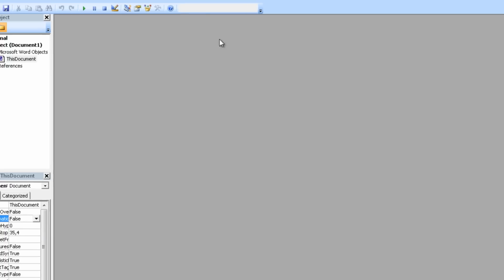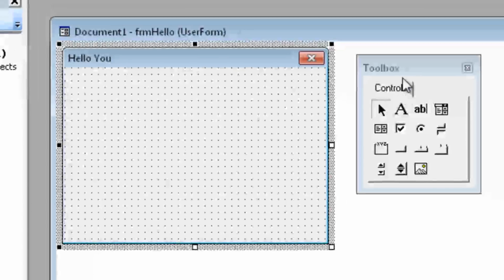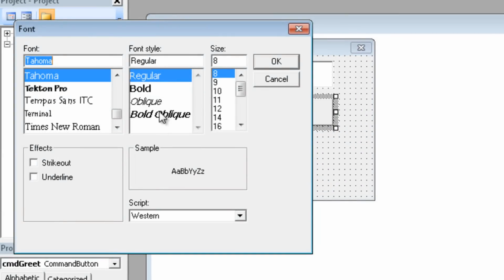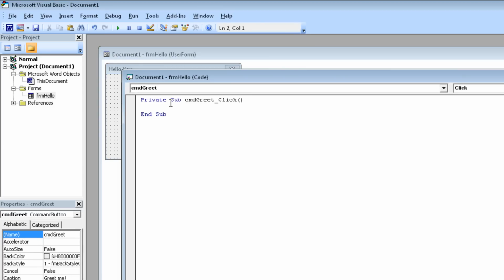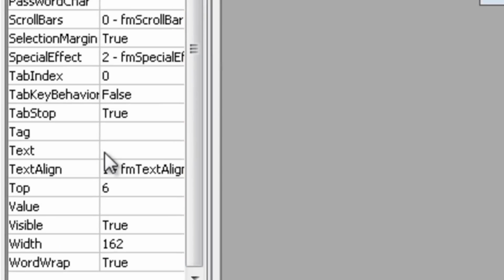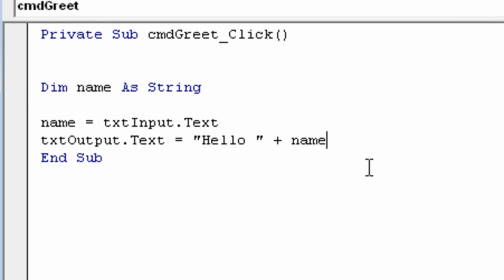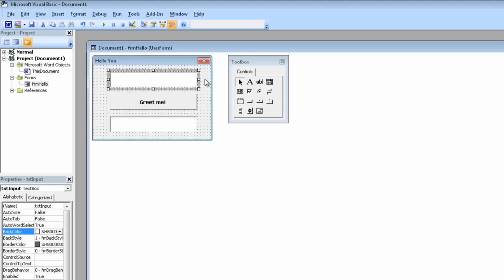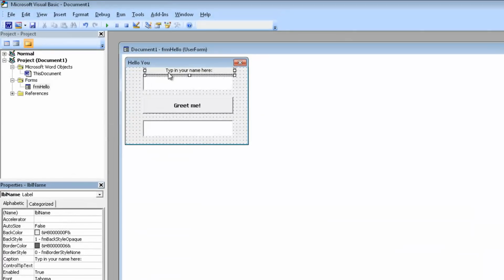Visual Basic Tutorial - #1 - Hello World Advanced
This Visual Basic tutorial is for beginners and starters of the language.

It's a guide on how to create a VB/VBA application that works exactly like the Hello World application but instead of Hello World we'll be using our own name to greet. We're building two textboxes and a commandbutton to work with. I'm not using any weird programs, I'm simply using word.

Also leave a comment or ask some questions if you want.